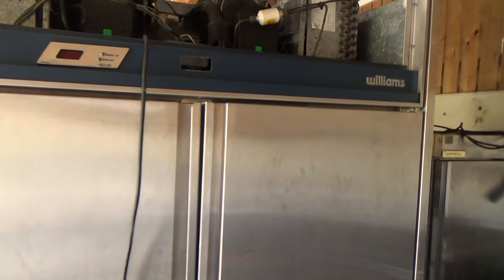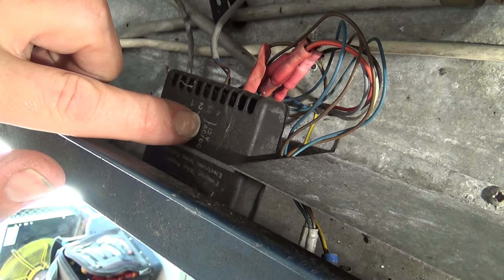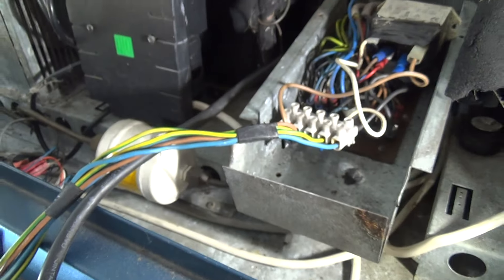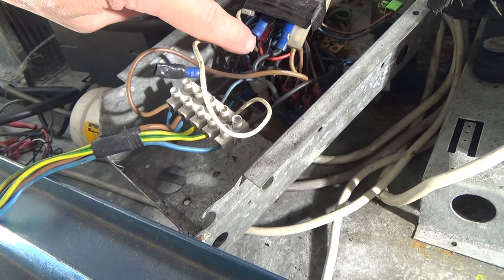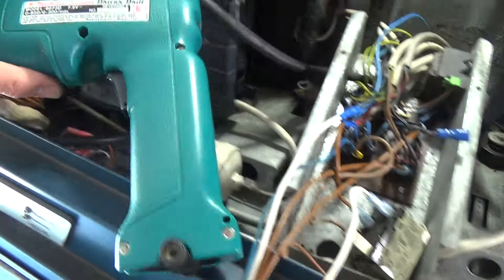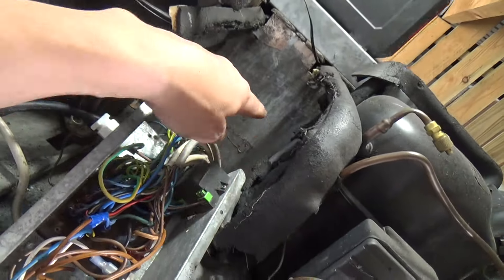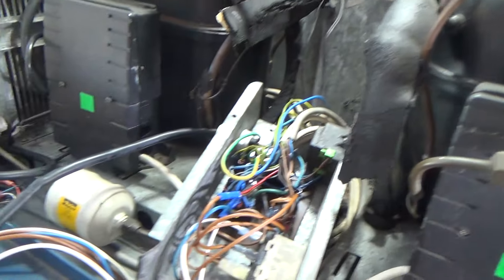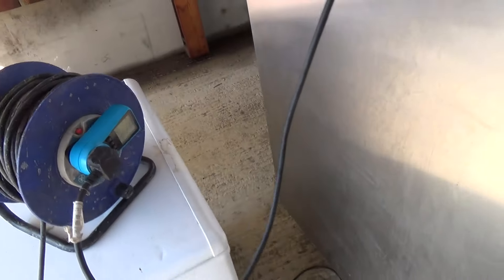Couldn't get this Turd to Shine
Customer bought this as working but needing new thermostat fitting.
The wiring was such a mess with earth/grounds used as live it took a while to get it to the point I could test it. Result was it needs two new compressors...